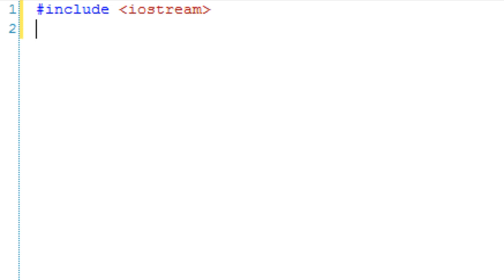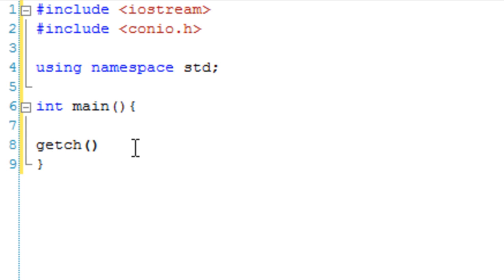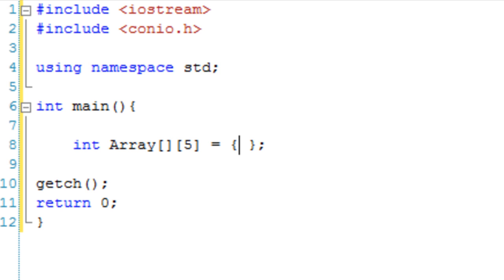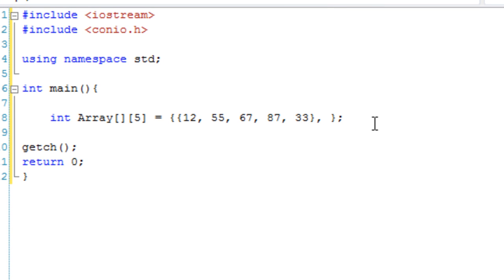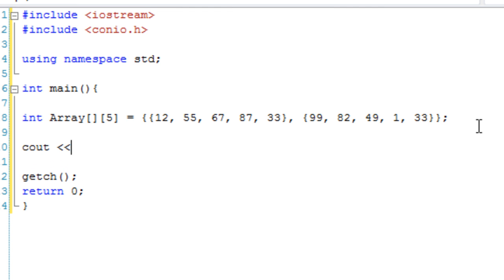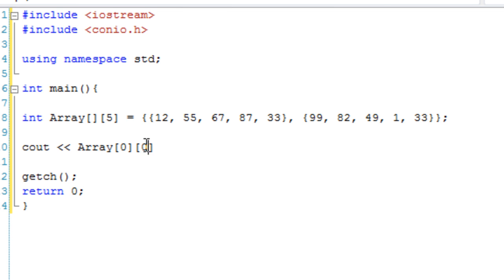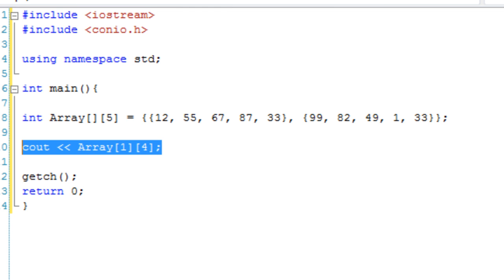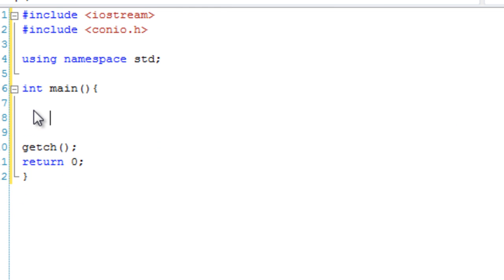C++ Tutorial 19: Multidimensional arrays